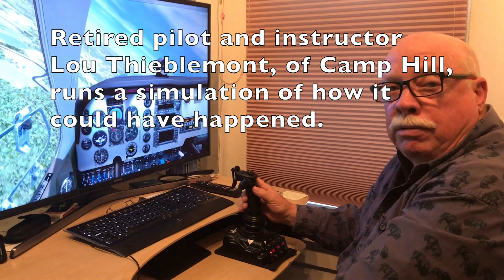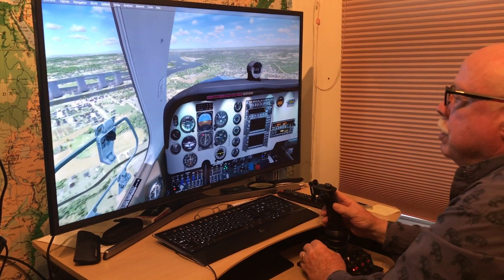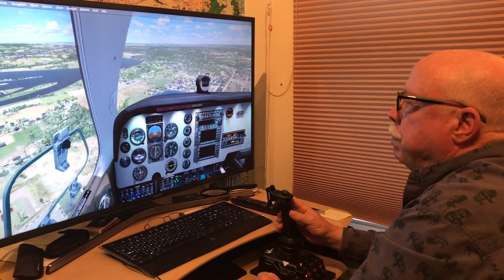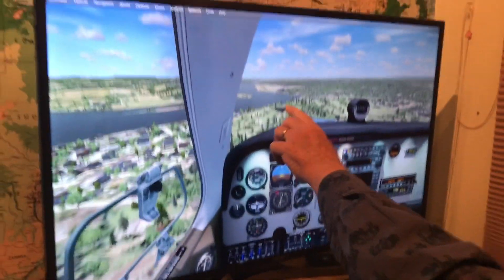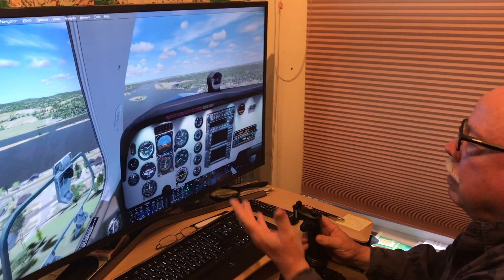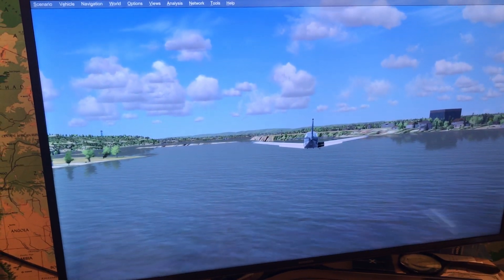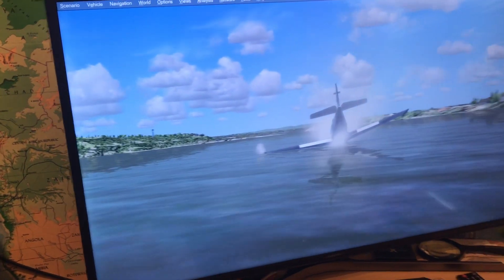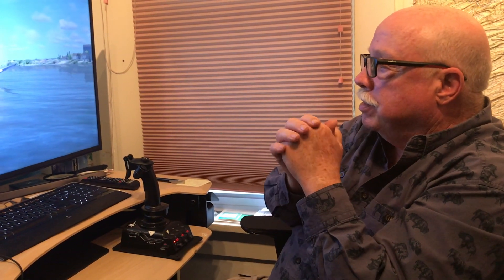Retired Camp Hill pilot runs simulation of plane landing in Susquehanna River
Retired airline pilot Lou Thieblemont, of Camp Hill, runs a simulator of what could have happened when a single-engine plane landed in the Susquehanna River on its approach to the Harrisburg International Airport Friday.